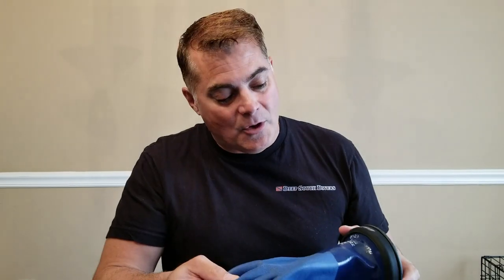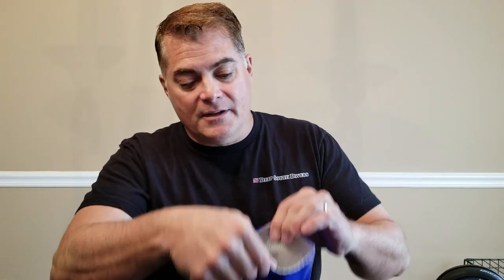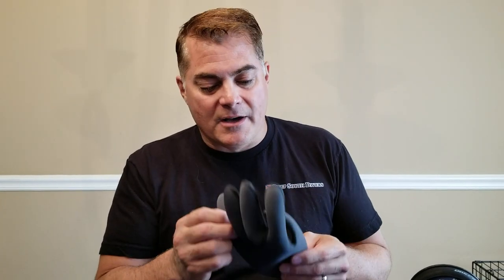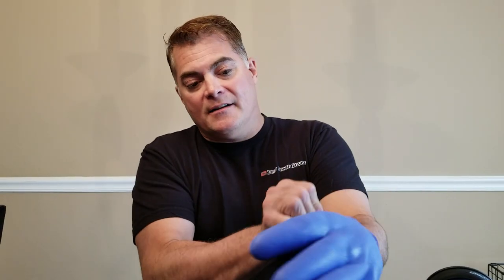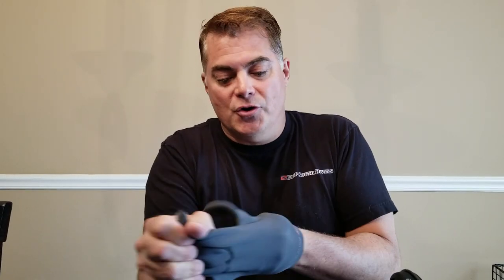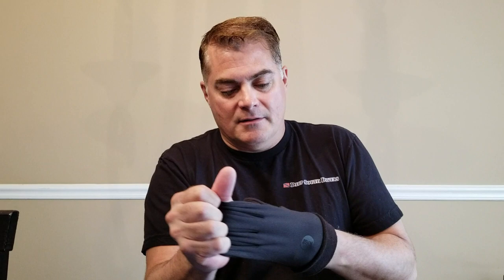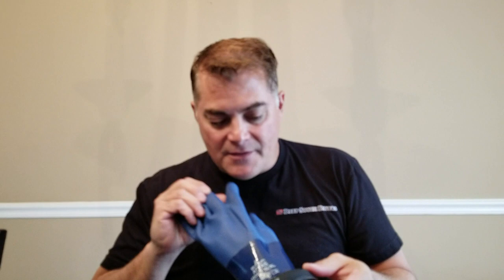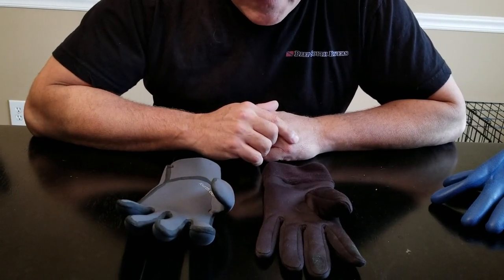SHOWA 660 and 720 Drygloves Paired With Fourth Element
SeaJay shows us his SHOWA Atlas 660 and 720 (720R) PVC and nitrile gloves, how they fit, and combines them with the Fourth Element (4thE) G2 (aka G1) and Xerotherm undergloves (glove liner).

Also included is a picture of the glove-side ring of the Waterproof Ultima Dryglove ring system.  This dry glove system snaps into SiTech's QCS Oval system and takes the place of a standard drysuit wrist seal.